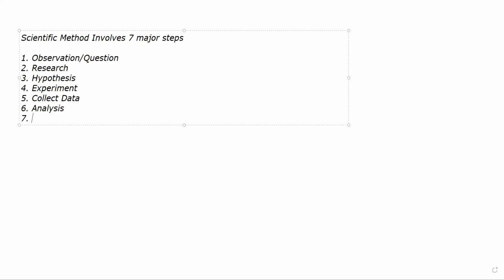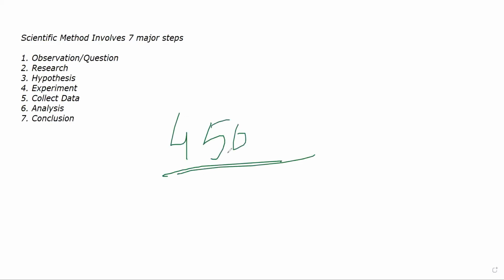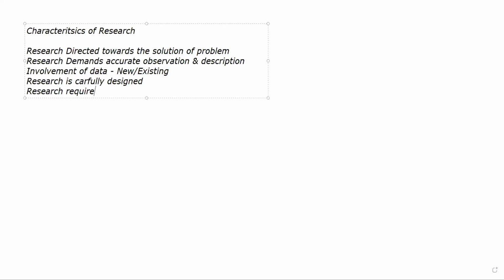Steps of Scientific Approach